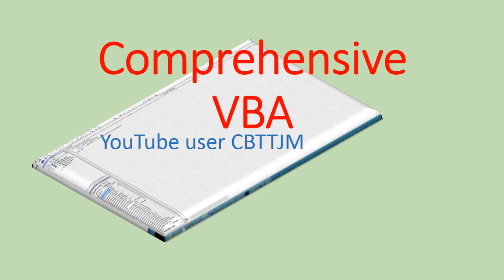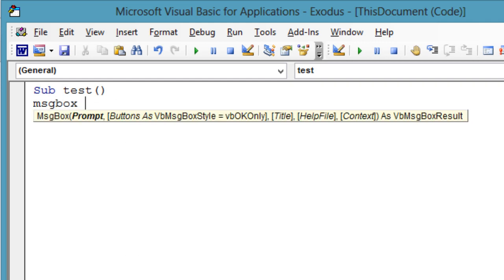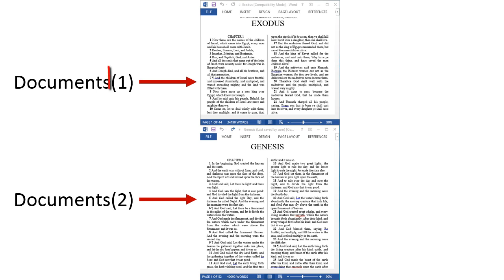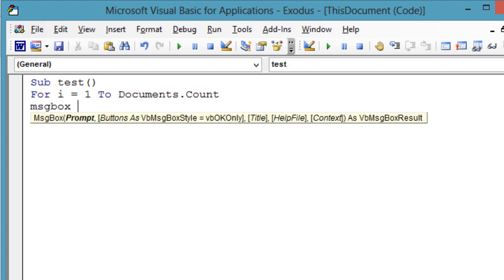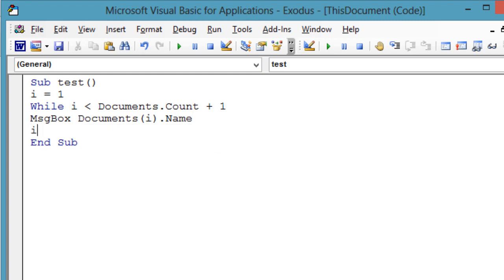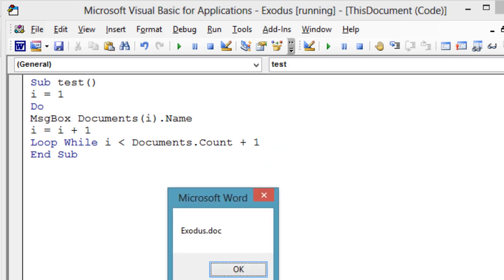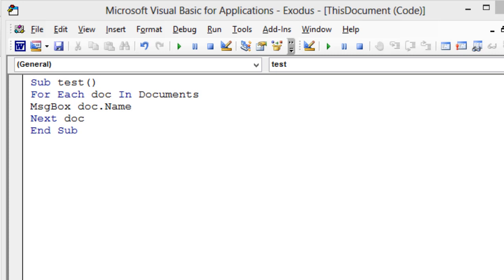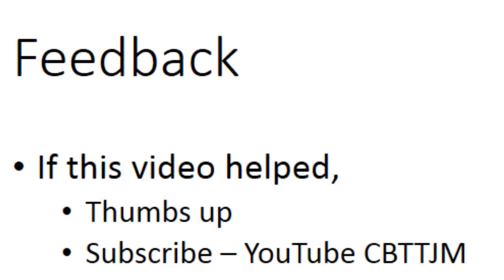Comprehensive VBA-Part 05 Multiple Word Documents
This is the 5th video in a comprehensive course on programming Microsoft Office with VBA. This part will be about working with multiple Word documents. You will learn how to programmatically choose which document to work with, how to loop over the documents collection, and how to copy data from one document to another.